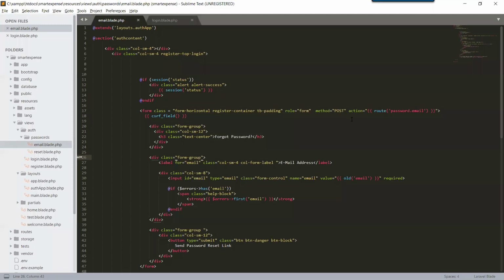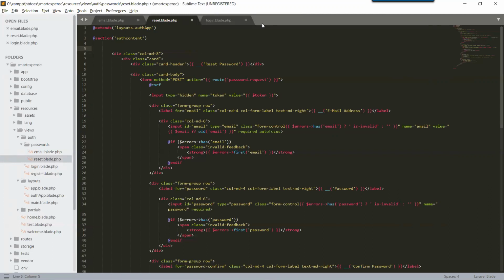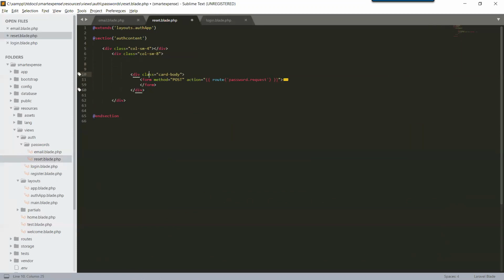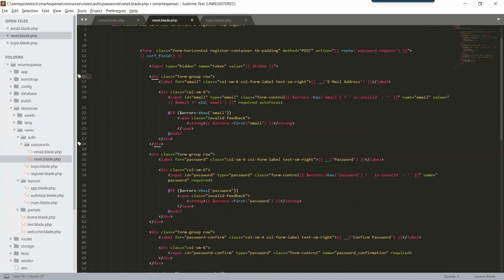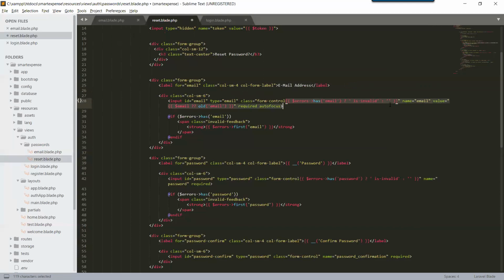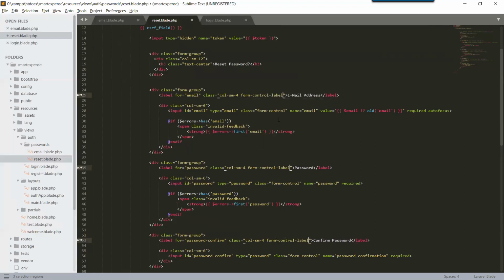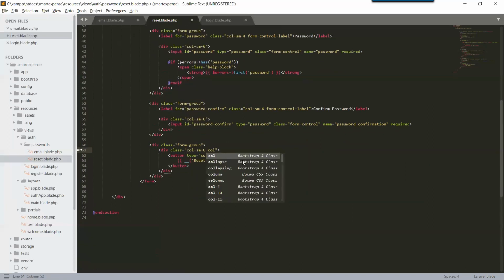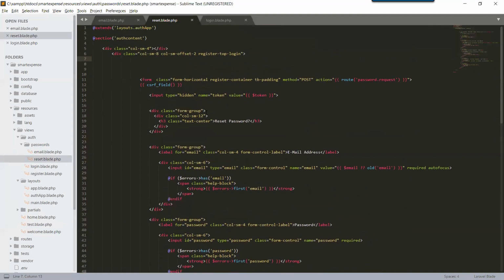Laravel Application | Customizing Password Reset Page Layout | 29